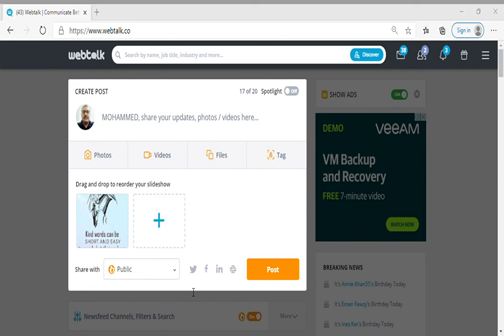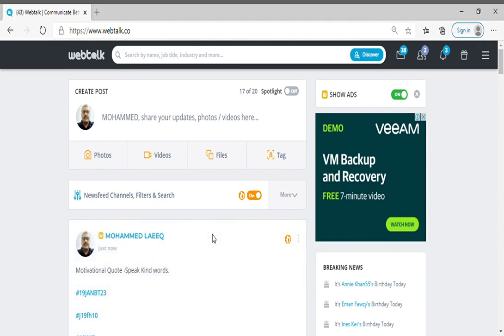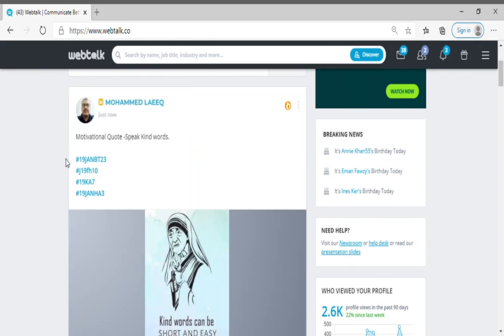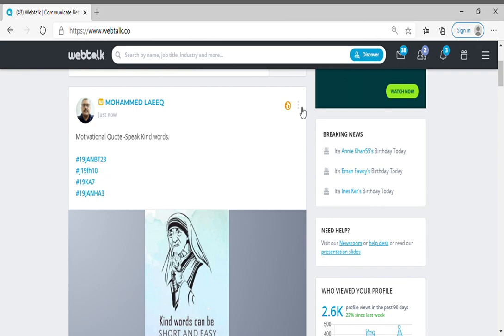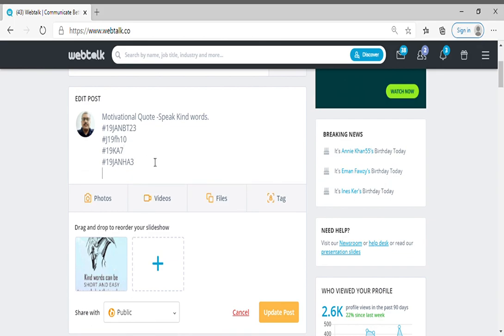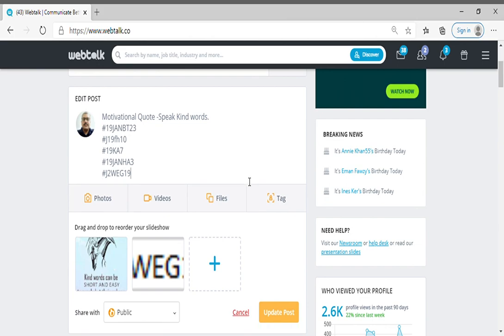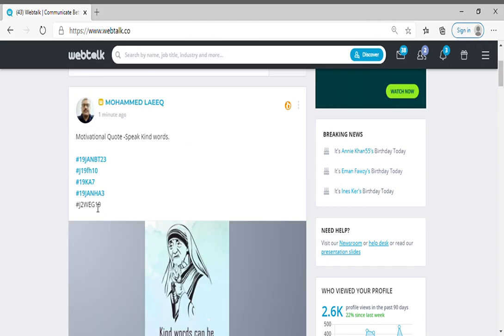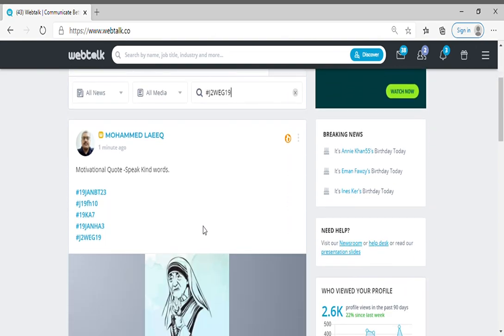Creating Posts on Webtalk with Hashtags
Are you looking for an opportunity to make money online and work from home?
Join ′′Web Talk” now - the most happening platform - absolutely free through the web link below and start earning extra income.

This video shows how to create posts on Webtalk using Hashtag.
Editing the post so that Hashtags become hyperlinks.
Adding a new hashtag to the existing post.

Just move to Webtalk and manage all your social media platforms from one. Earn $5 for joining & enrolling in rewards program and for every referral who joins and completes enrollment. Also earn points ($) for social media activity such as likes, shares and comments.